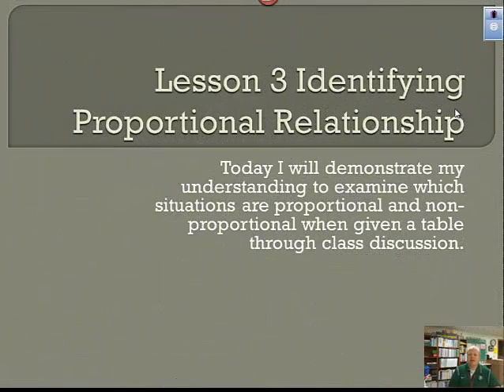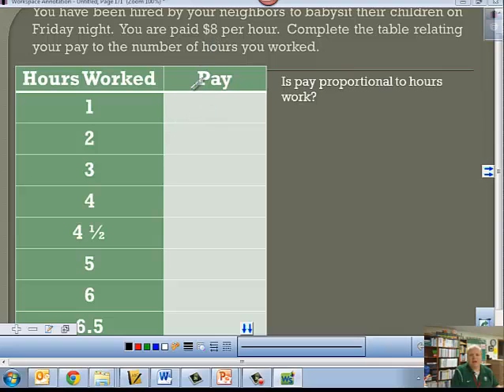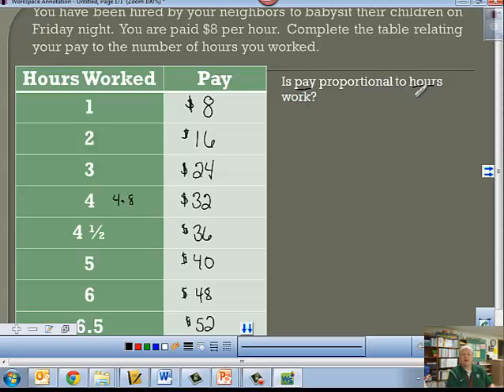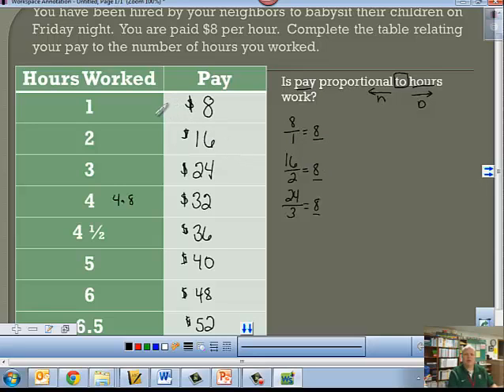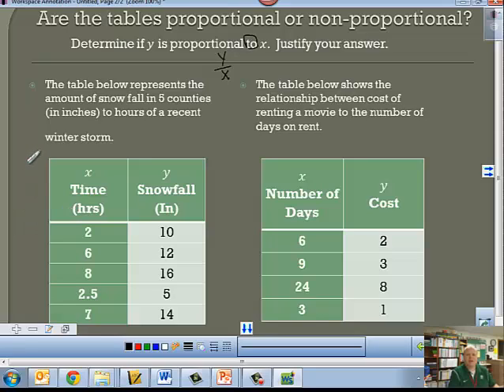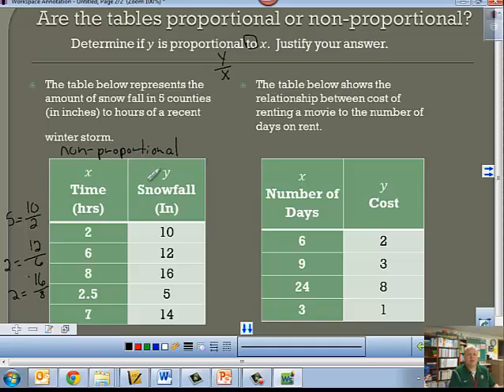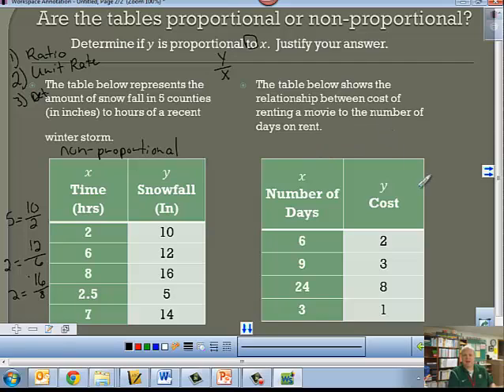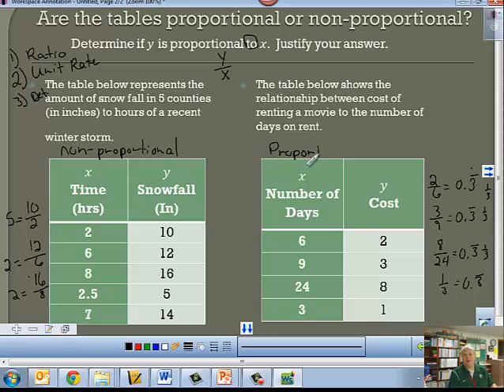Lesson 3 Identifying Proportional Relationships